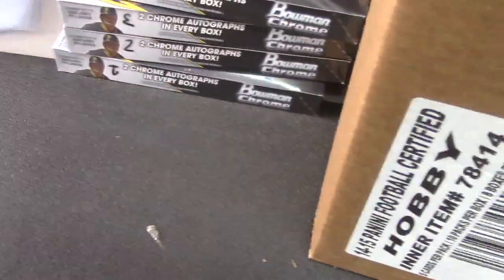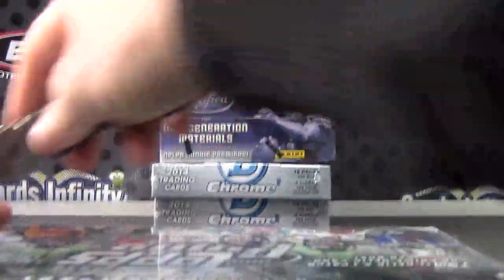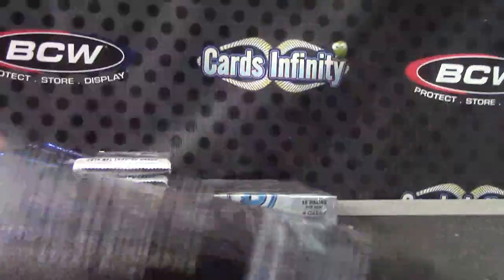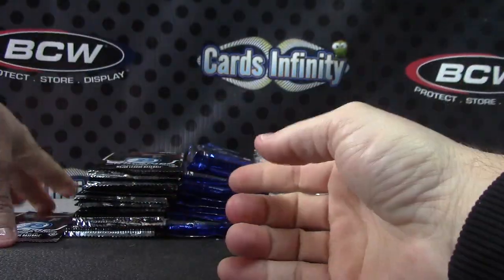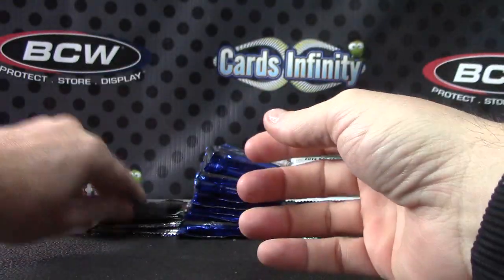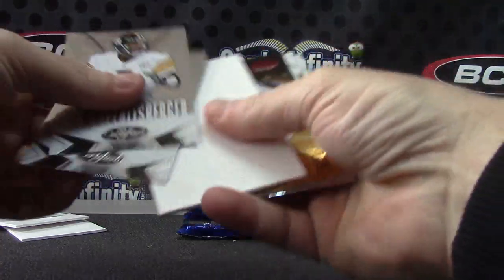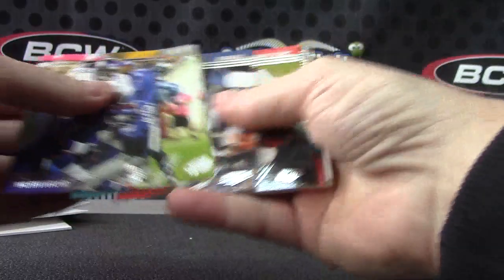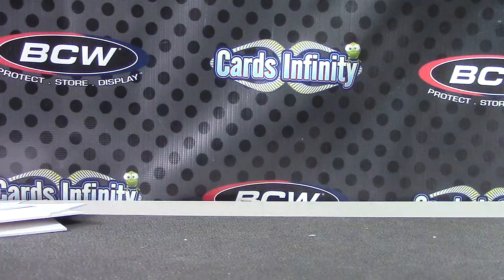IrishChef's 2014 Certified, Prime NFL & Bowman Chrome 4 Box Break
Thanks a lot IC, Chris J.